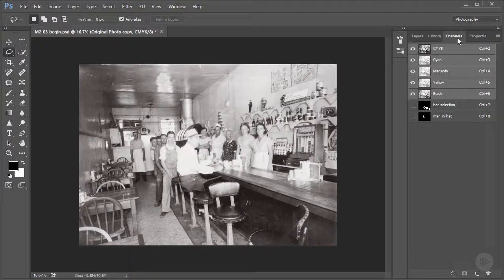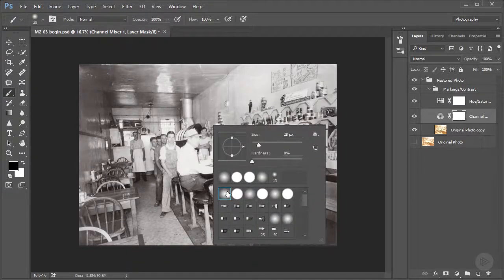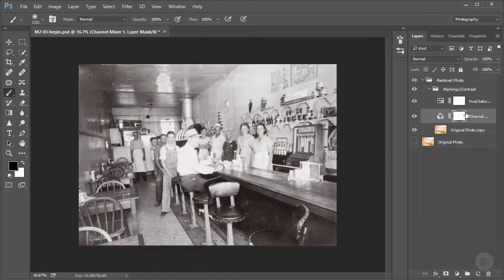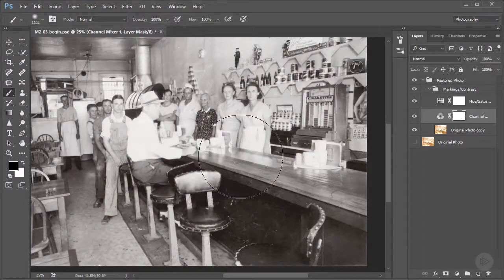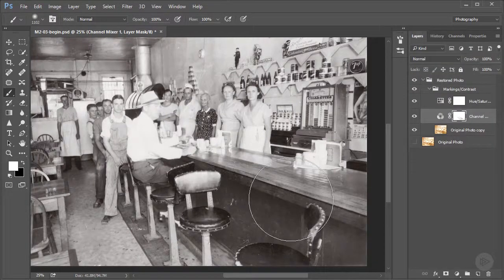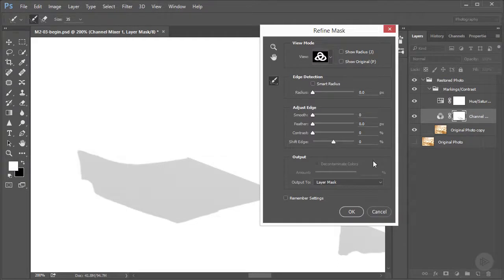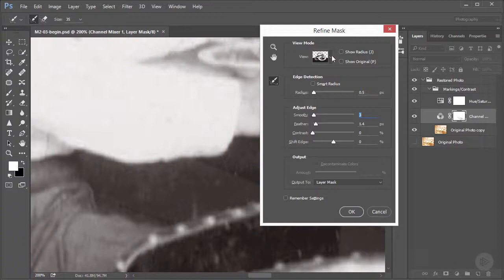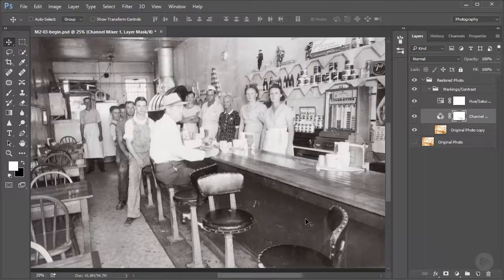Layer Mask Painting || photoshop tutorial